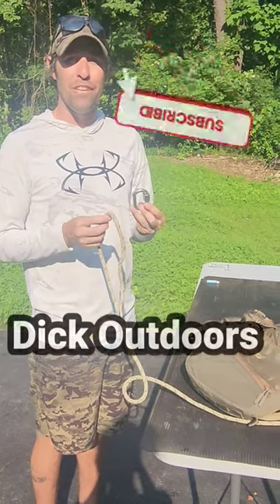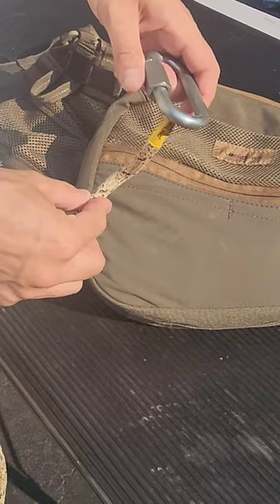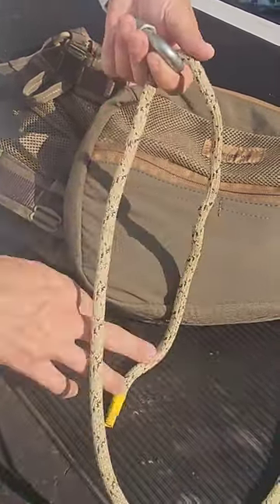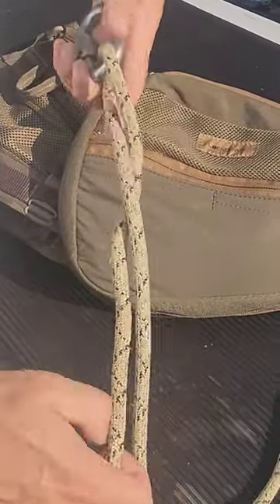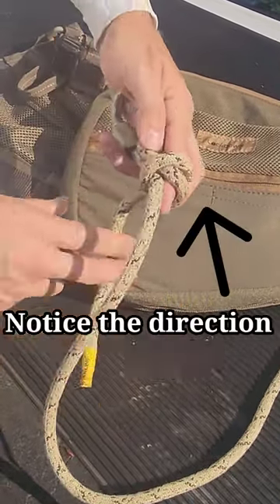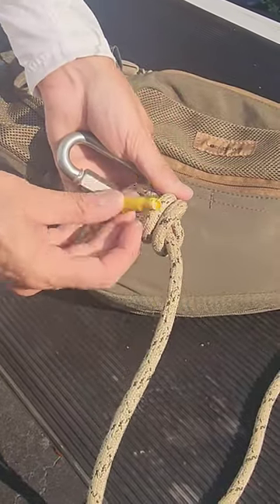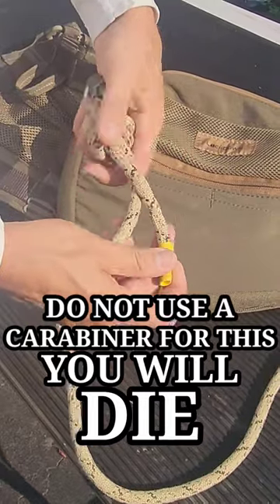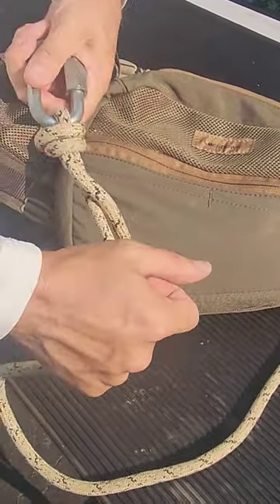One-Stick Saddle Hunting Knot! Poachers Knot For Rappel Rope